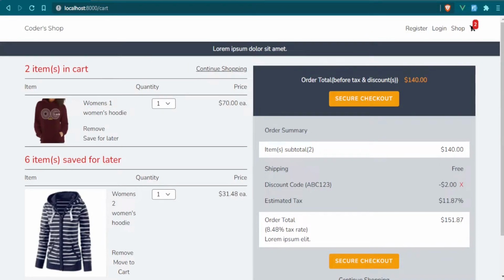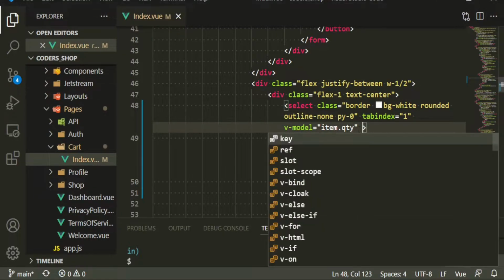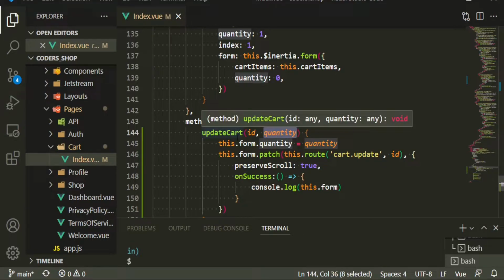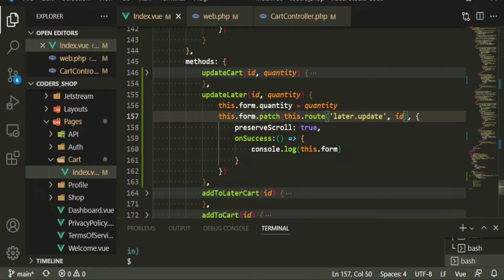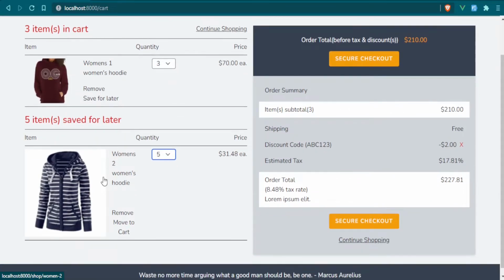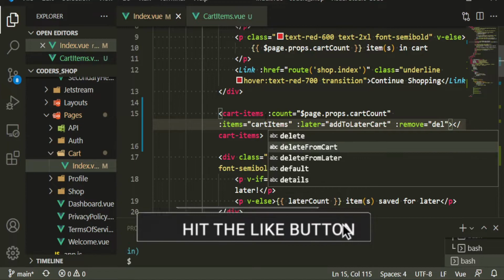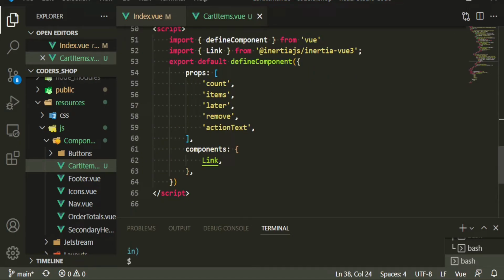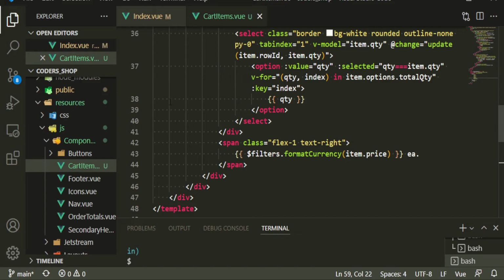Laravel E-commerce: [13] Updating Cart Quantities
In this episode we update the cart quantities for our Laravel Shopping Cart. We also separate the default cart from the later cart leveraging Vue JS slots.
📓 Video Chapters:
0:00 Updating Cart Quantities